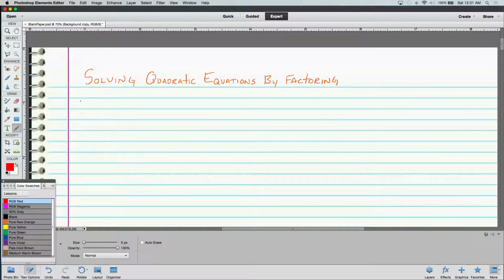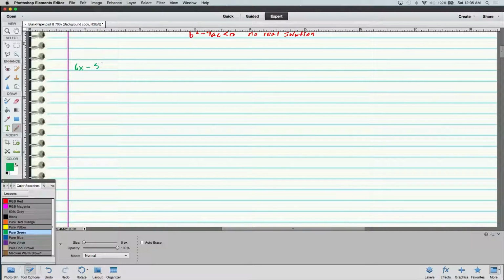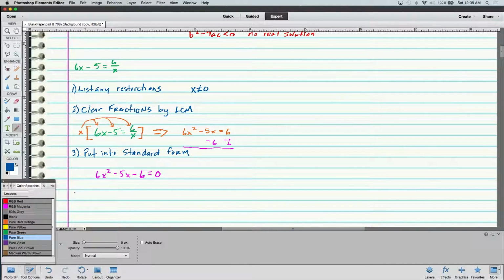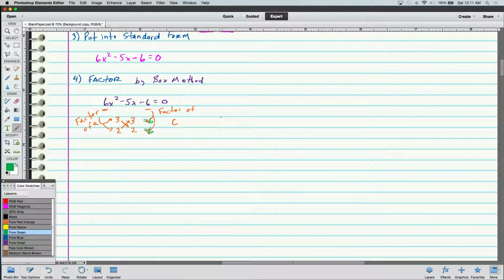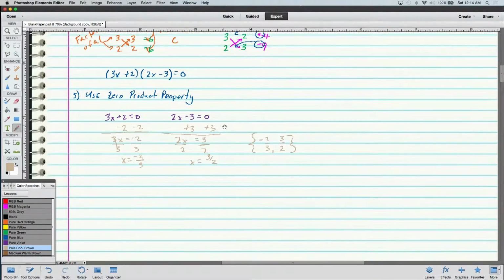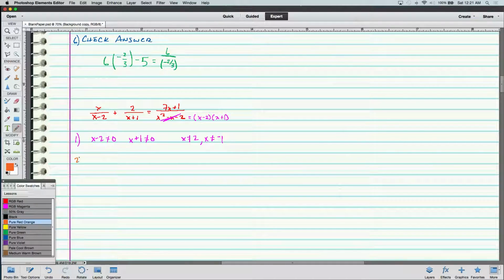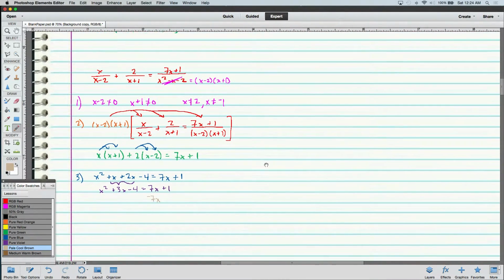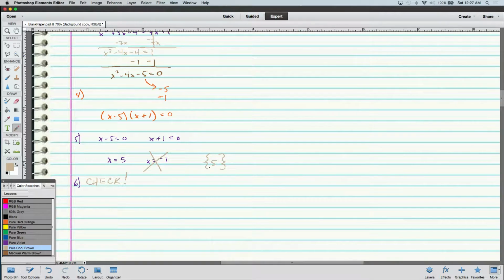Solving Quadratic Equations By Factoring - College Algebra - Box Method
College Algebra - 1.2 Quadratic Equations

Using 6 steps to solve quadratic equations by factoring.  Finding restrictions on variable, eliminate fractions, putting into standard form, factoring, solving, and checking.